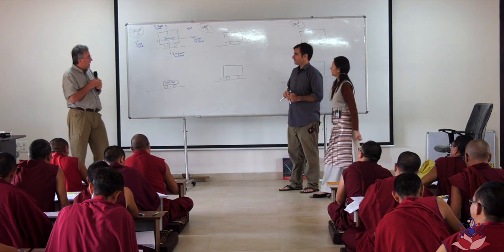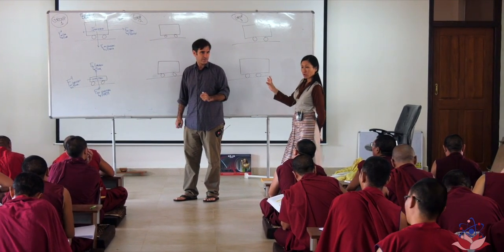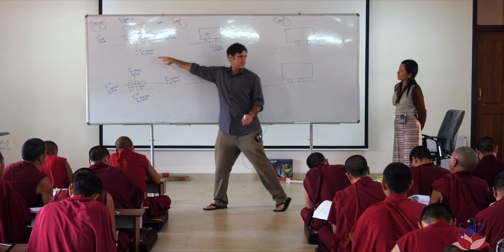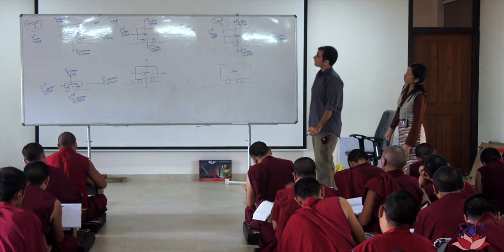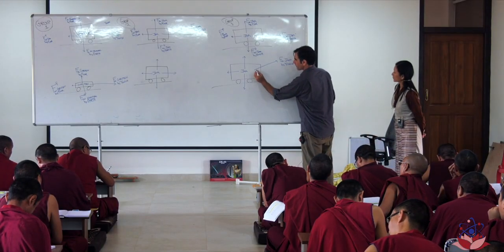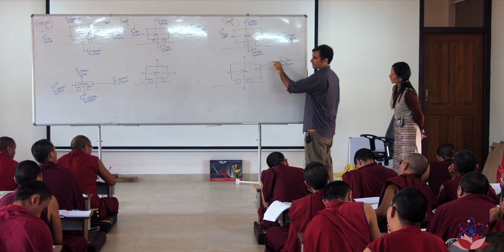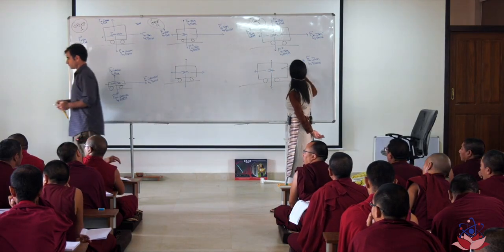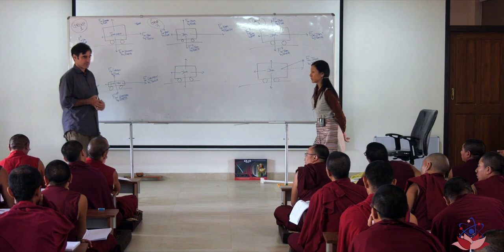Physics : Y2 D6 S2 - 2017 དངོས་ཁམས་ཚན་རིག ལོ་ ༢ ཉིན་ ༦ སློབ་ཐུན་ ༢། ༢༠༡༧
Topic : Introducing Energy and Theatre (Part V)

དངོས་ཁམས་ཚན་རིག ལོ་རིམ་གཉིས་པ། ཉིན་དྲུག་པ། སློབ་ཐུན་གཉིས་པ། ༢༠༡༧
བརྗོད་གཞི། ནུས་པ་ངོ་སྤྲོད་དང་ལག་བསྟར་བྱེད་སྒོ། (ཚན་པ་ལྔ་པ།)
གོ་སྒྲིག་ཞུ་མཁན། ཨེ་མོ་རི་དང་བོད་ཀྱི་ཚན་རིག་ལས་རིམ།
བརྙན་འཇུག་གོ་སྒྲིག་ཞུ་ཡུལ། འབྲས་སྤུངས་བློ་གསལ་གླིང་སྒོམ་སྒྲུབ་དང་ཚན་རིག་ལྟེ་གནས་ཁང་།